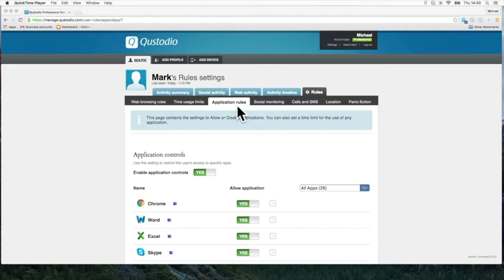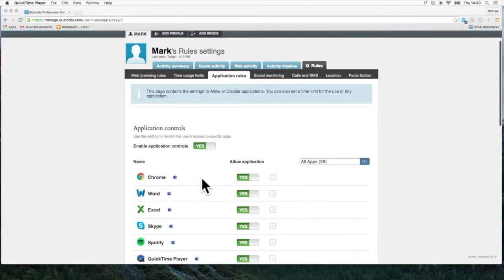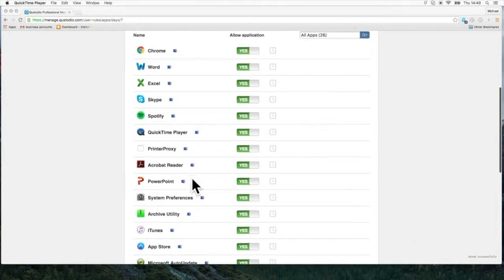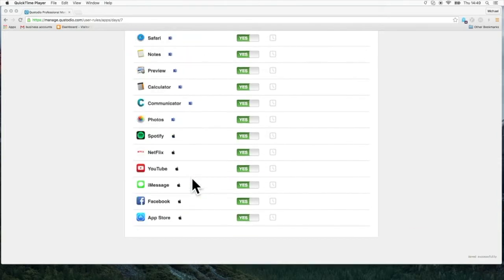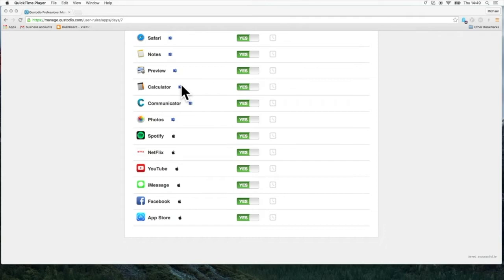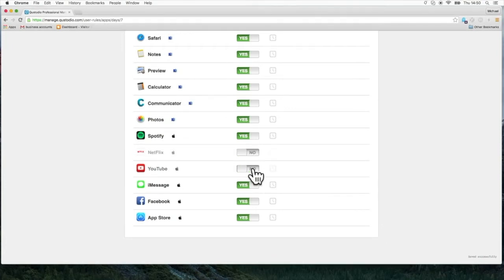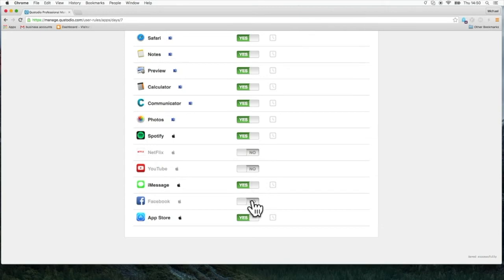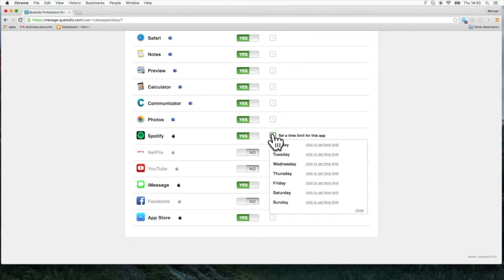Qustodio - Dashboard Tutorial - Application Rules